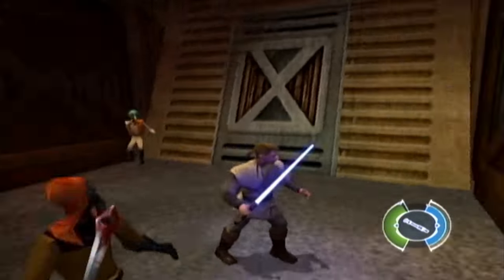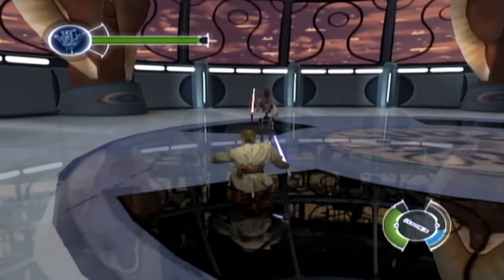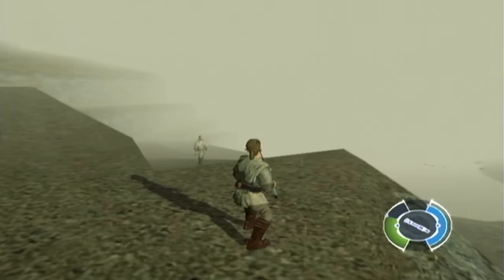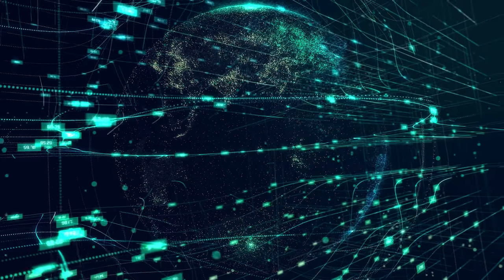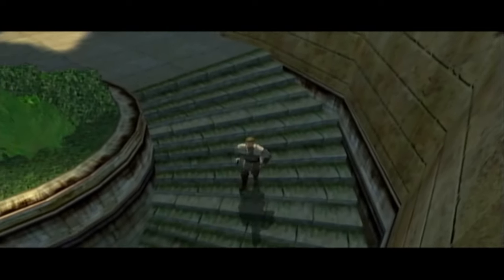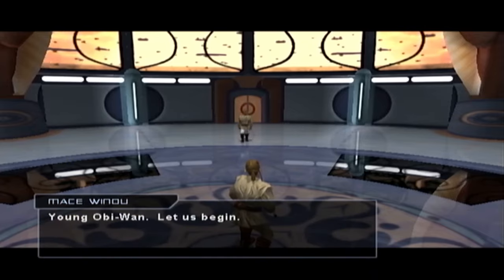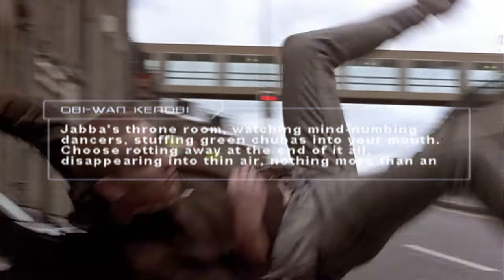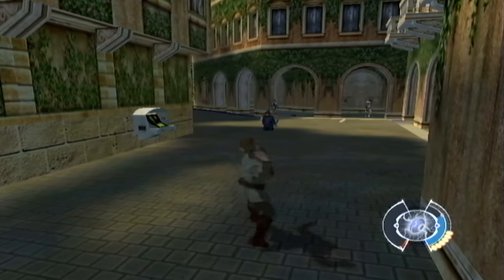The Greatest Star Wars Game You Never Played! | Star Wars: Obi-Wan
Is this forgotten Star Wars game the best one?

Star Wars: Obi-Wan, the forgotten title from the days of the original xbox, is a bit of an enigma in the universe of star wars games, but it is definitely unique... How so? Watch the video to find out!